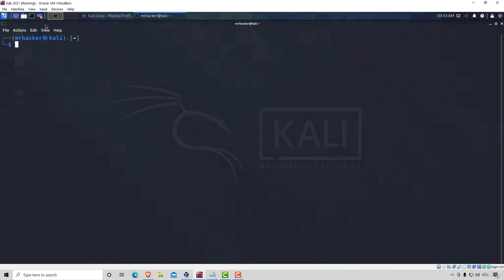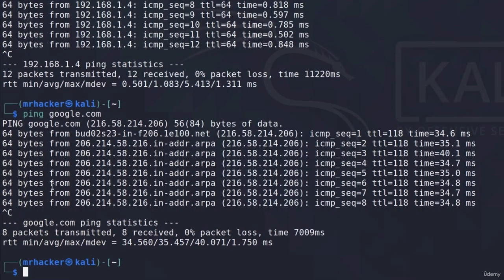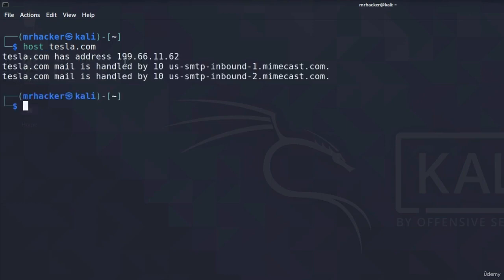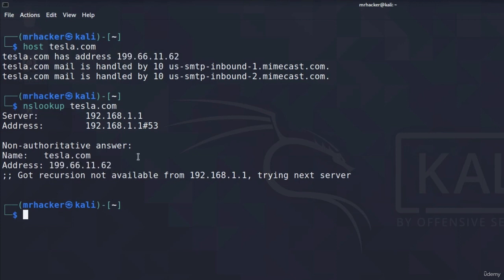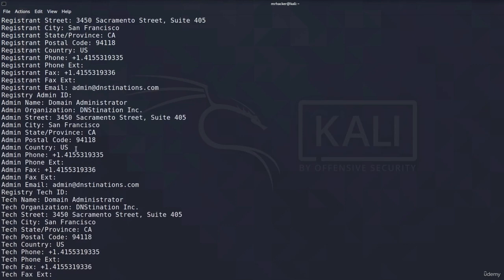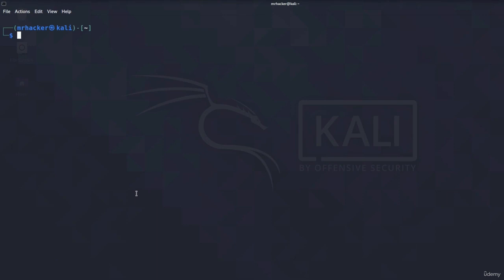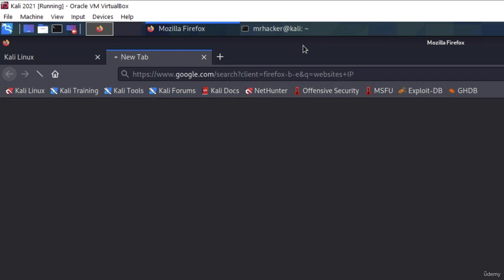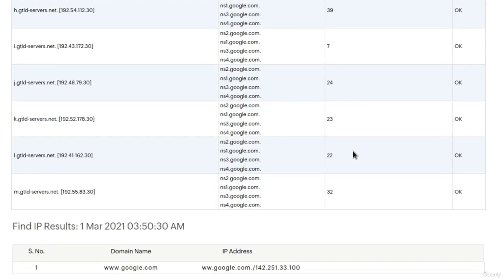003 Ping, Host, Nslookup